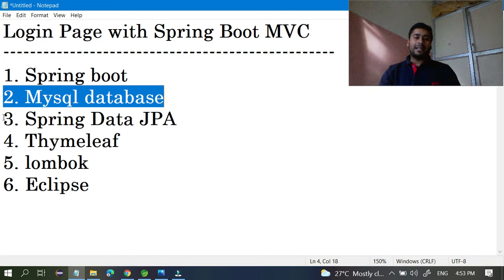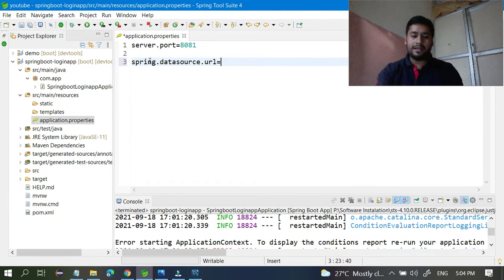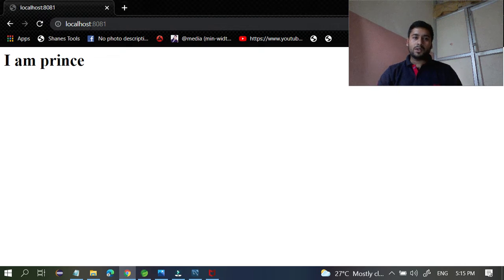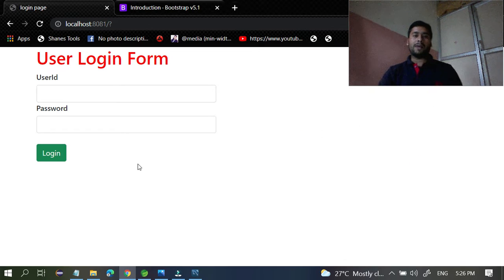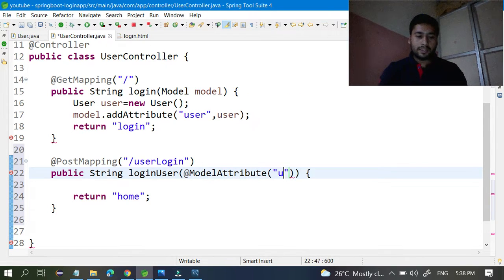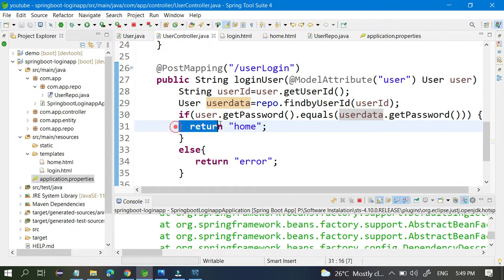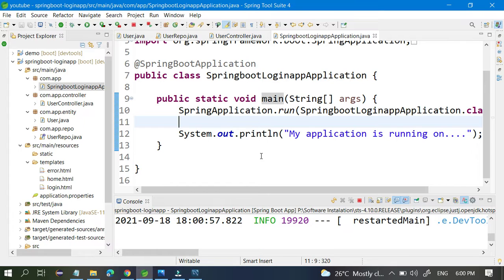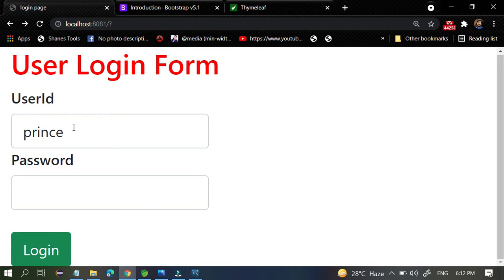Login Page Spring Boot with MySQL Database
Login Page with Spring Boot MVC
1. Spring boot
2. Mysql database
3. Spring Data JPA
4. Thymeleaf
5. Lombok
6. Eclipse

@WriteCodeWIth Prince